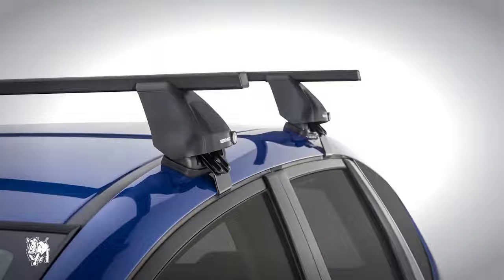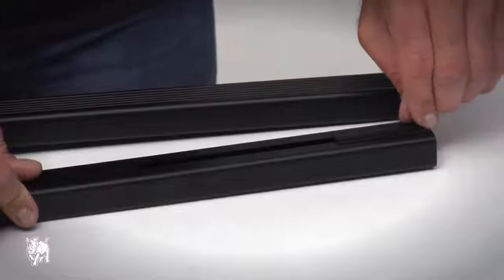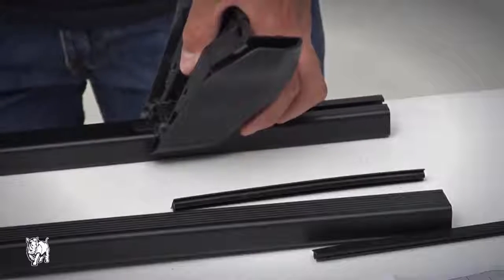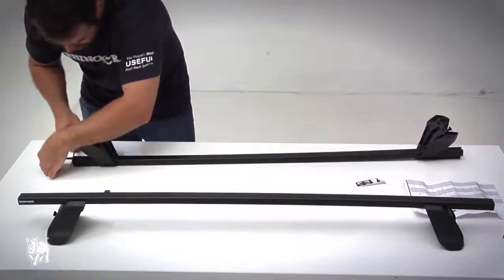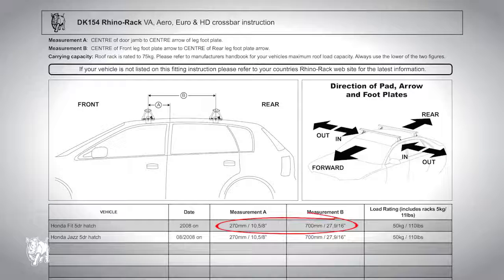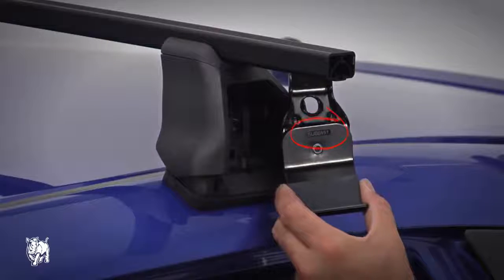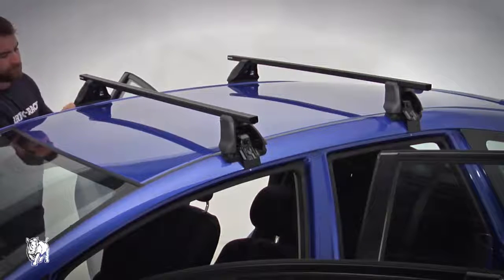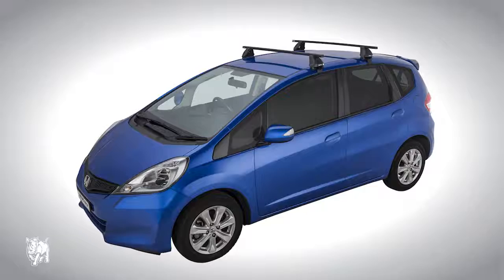33 Rhino Rack How to fit Euro 2500 Roof Rack Systems